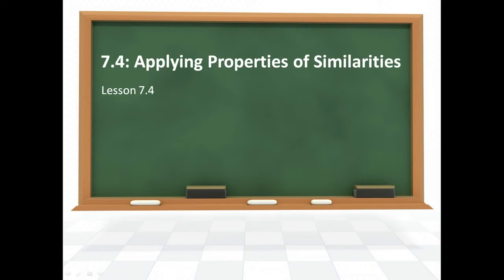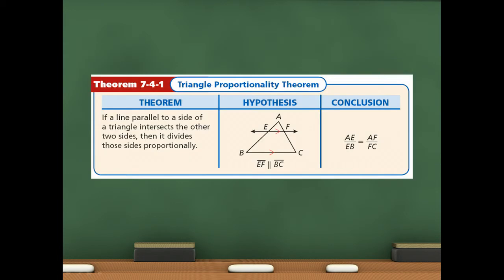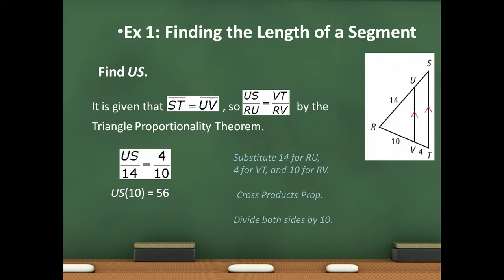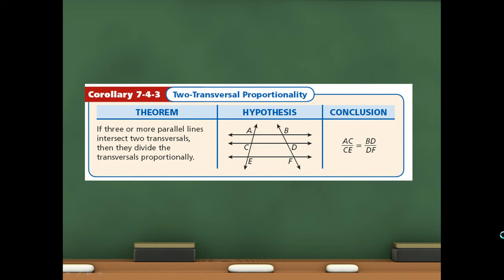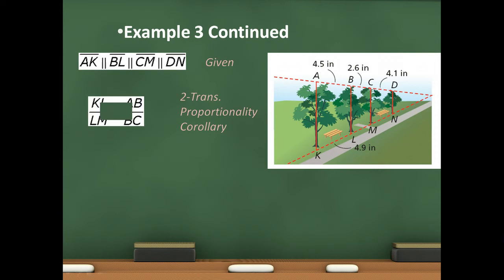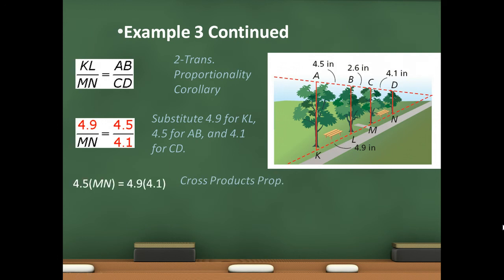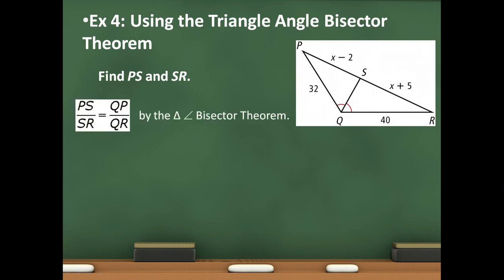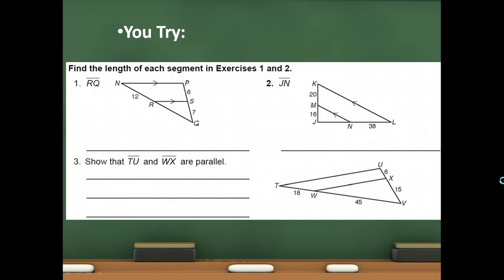Lesson 7.4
Applying Properties of Similarities